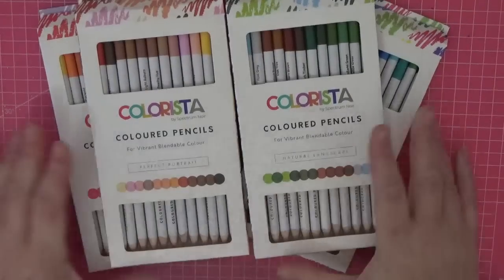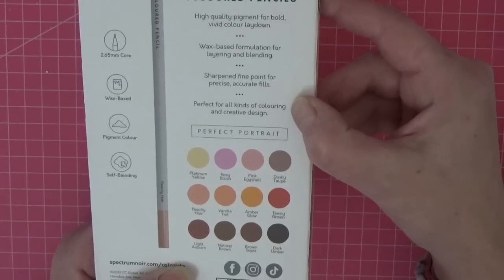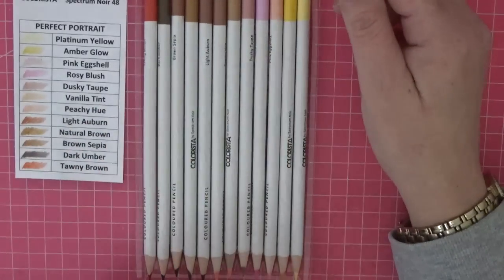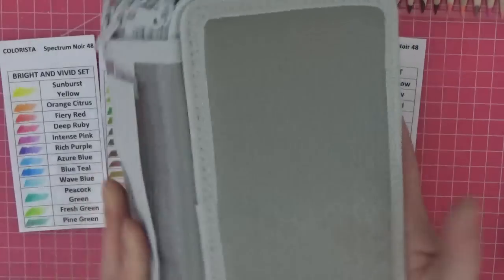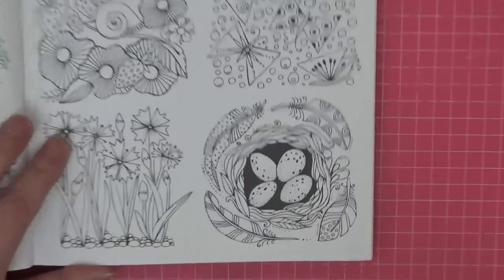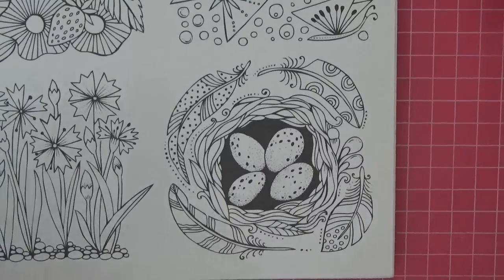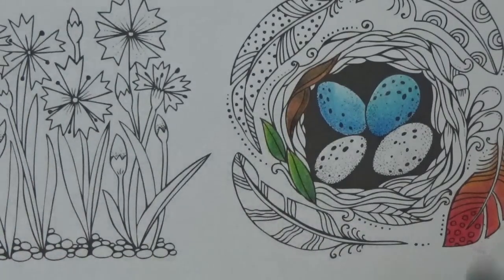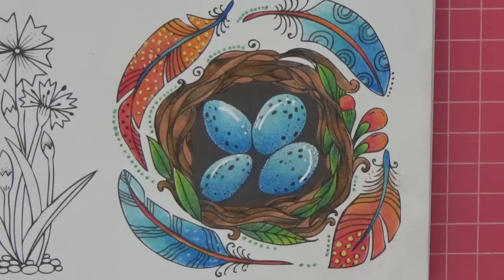NEW Spectrum Noir COLORISTA wax PENCILS - BUDGET- in Rita Berman's 'mein Fruhlings Spaziergang'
The 4 sets for only £12! Whats the catch? .There is none. I tested these new pencils out and I have to say I am more than impressed. A great set of pencils that can be used to enhance other sets. Links are below

Spectrum Noir Colorista - Coloured Pencils Collection:

Pencil Case